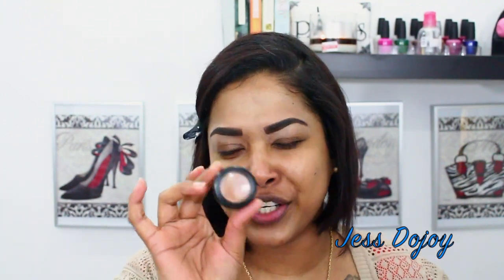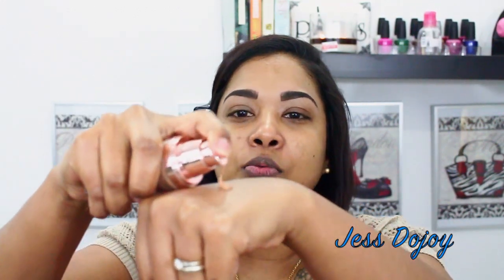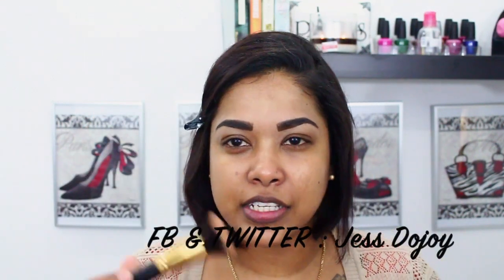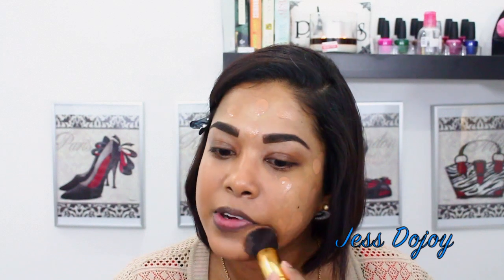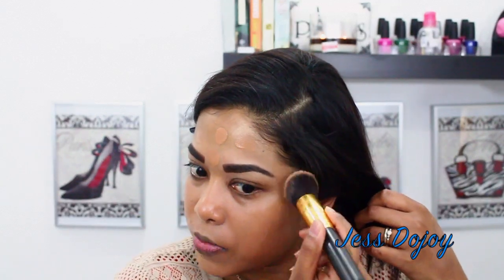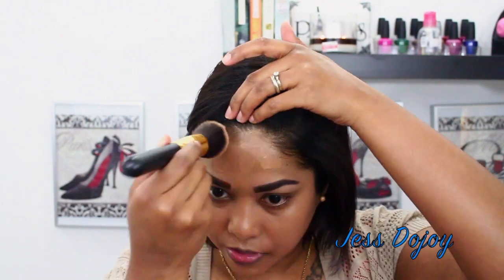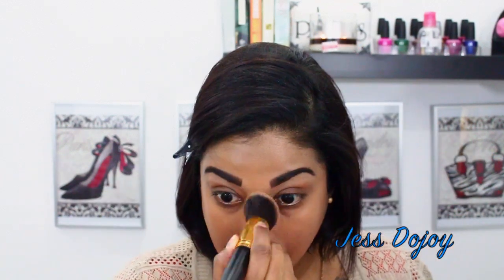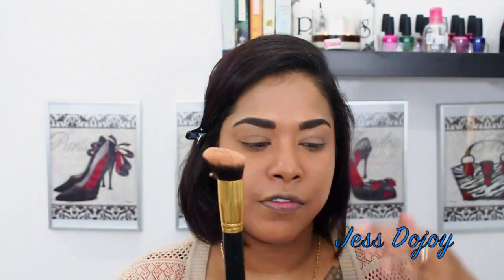Updated Foundation Routine 2015